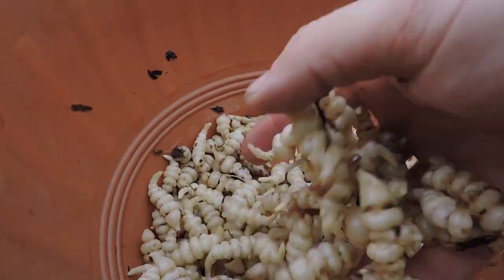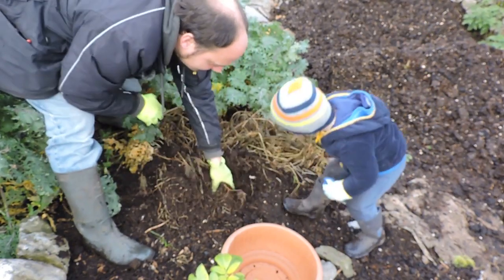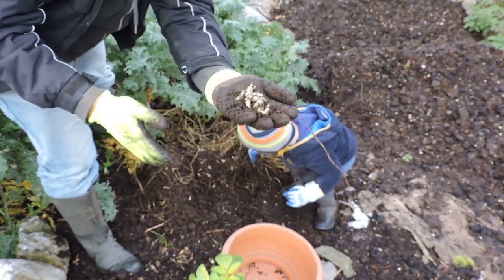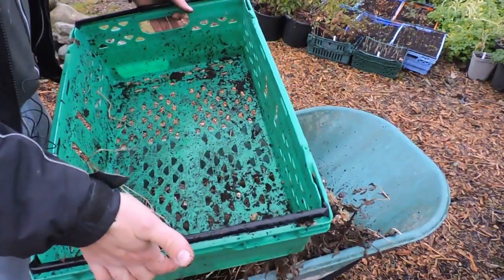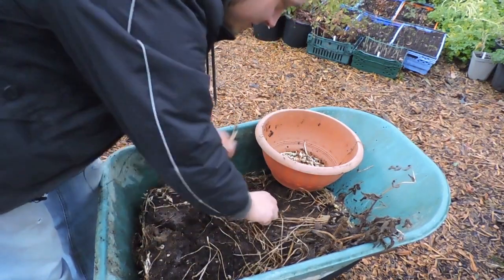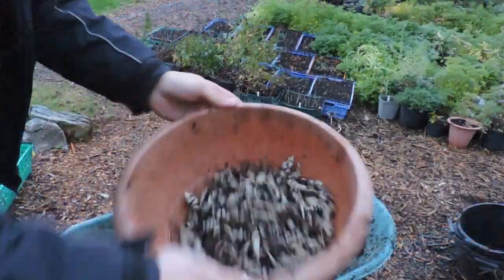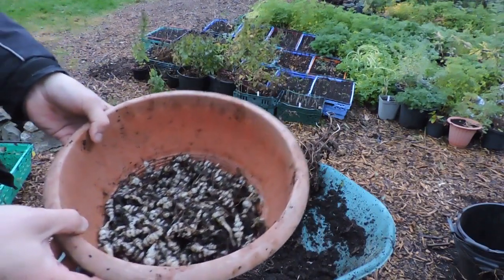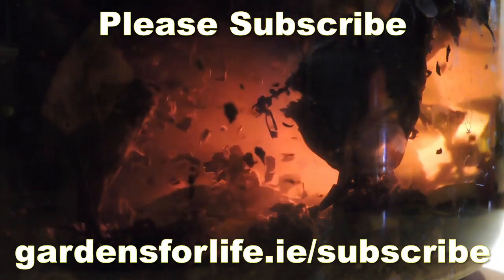Chinese Artichoke Harvest and Tasting Tuberous Mint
Chinese artichokes are a reliable cropper producing lots of small crisp tubers best eaten raw as a snack and make for an excellent addition to a salad. It's perennial and grows similar to mint as it is in the mint family, so it's best grown in containers or in a permanent location. In this video we harvest and compare container grown Chinese artichokes to ones harvested from a no dig garden bed.

Check out our website for lots of pictures, info and videos on near zero maintenance and highly productive gardening, many recipes, country wine and cordial making, medicinal and food plants, plant propagation and much more.